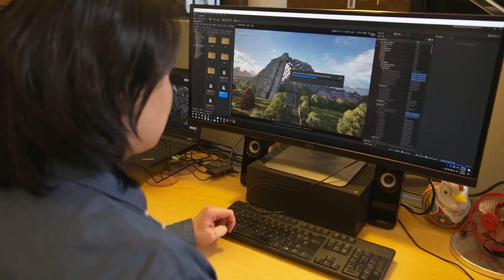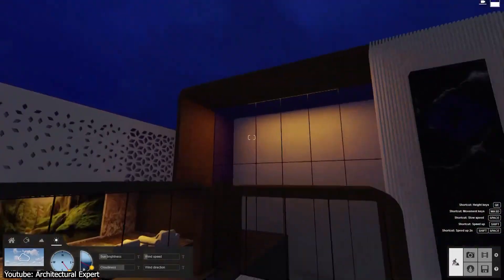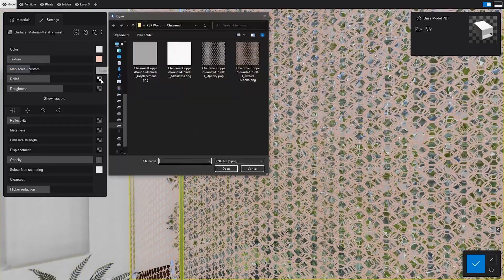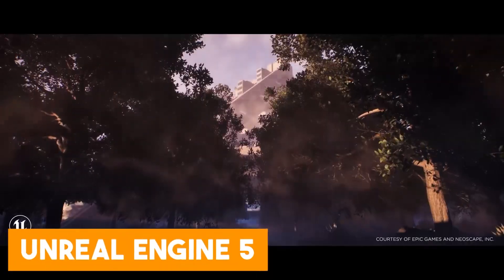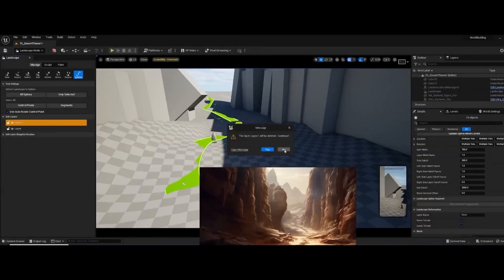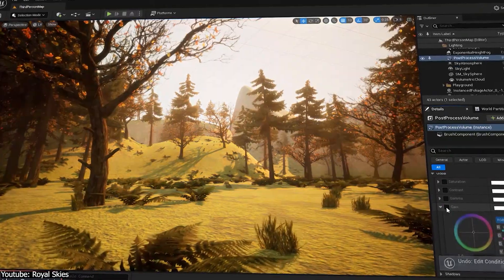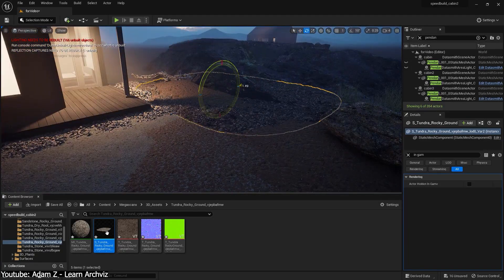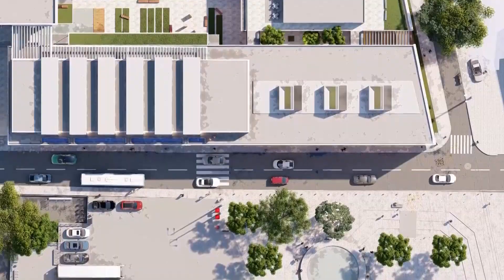Lumion vs Unreal Engine 5 | Which One Is Better?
Right from the get-go, Unreal Engine, and Lumion have been in a head-to-head battle, shaking up architectural visualization. Get ready for the ultimate showdown!

00:00 intro
00:21 Software Overview
05:19 Learning curve
06:19 Pros and Cons